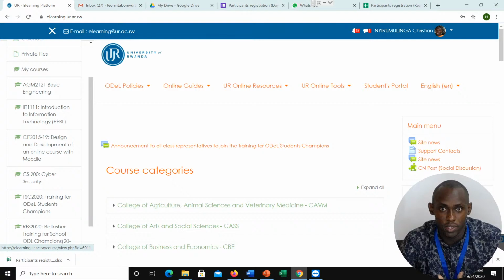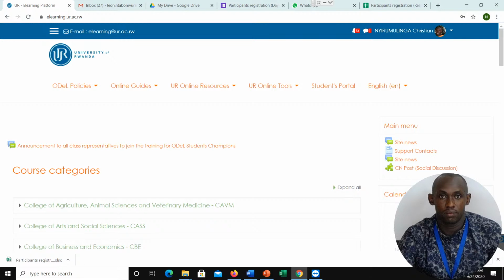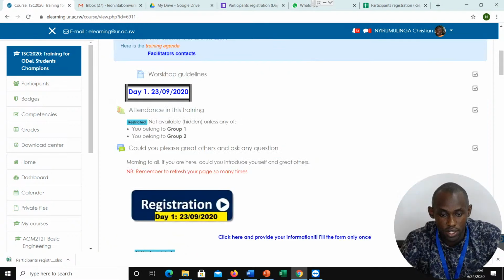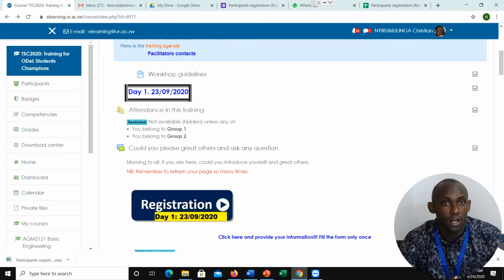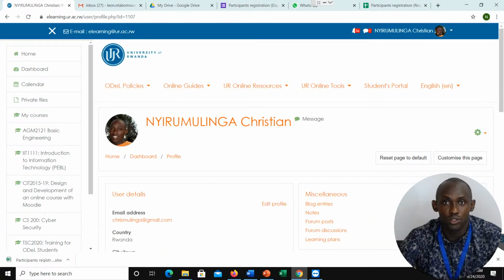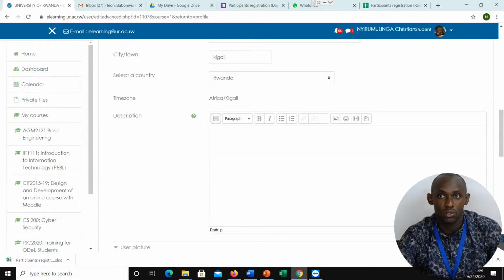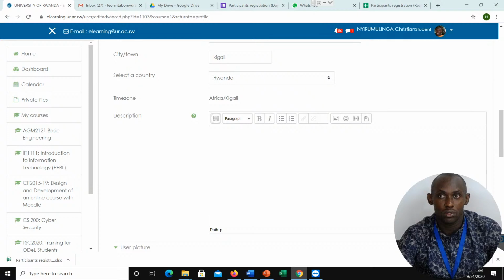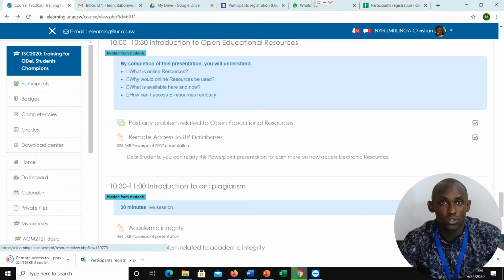Recapitulation of day 1